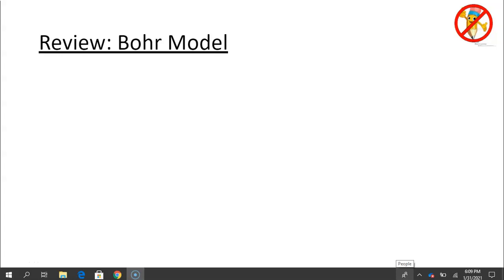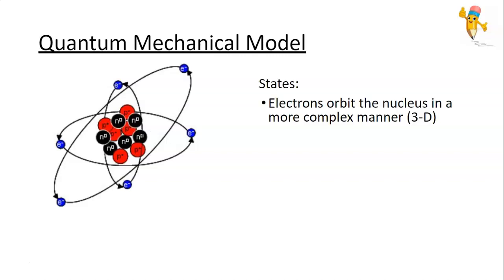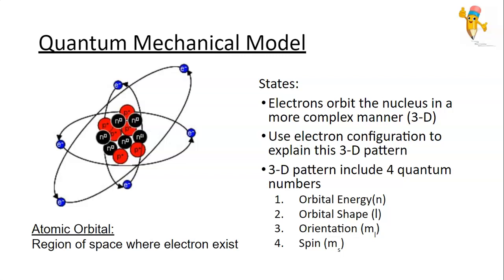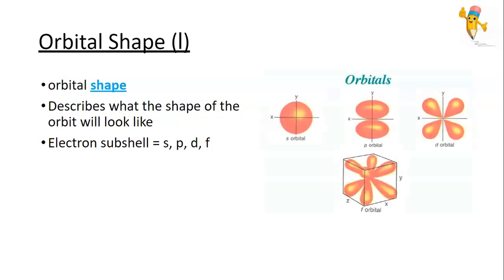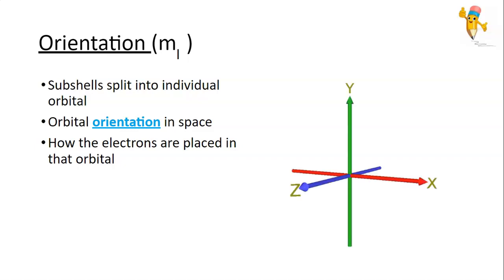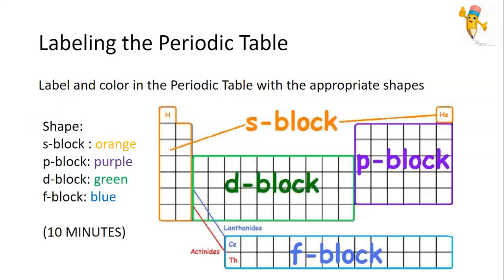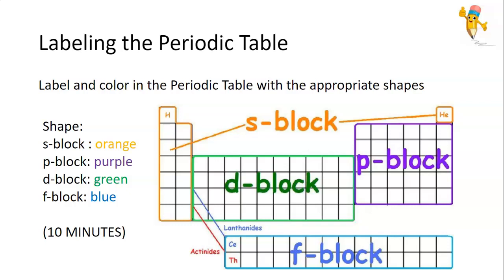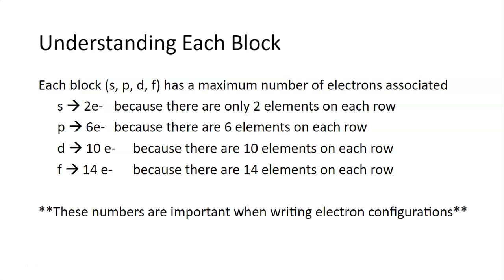Quantum Model 2021